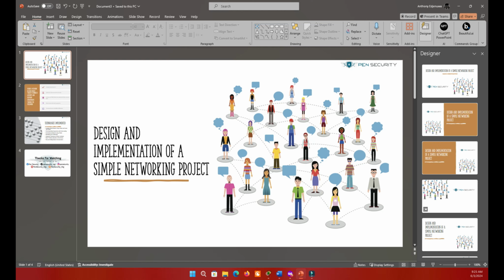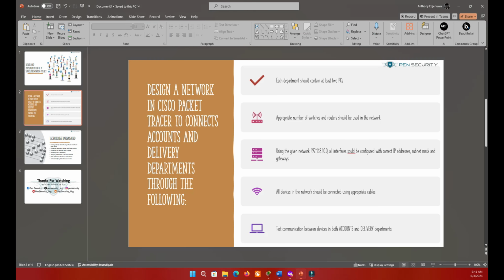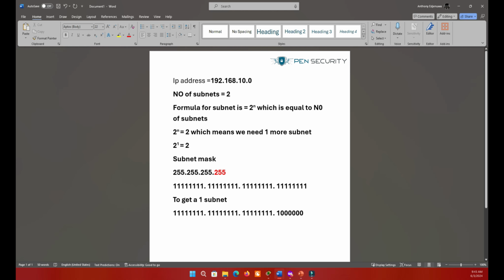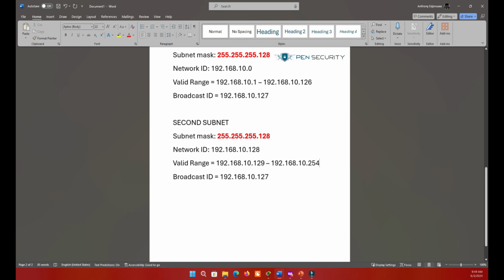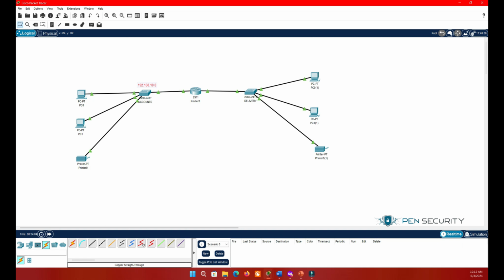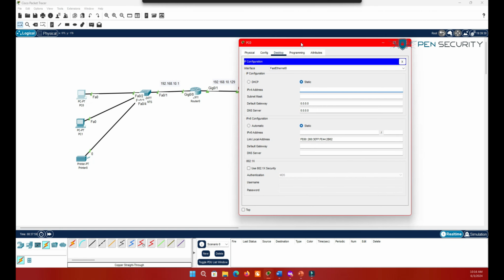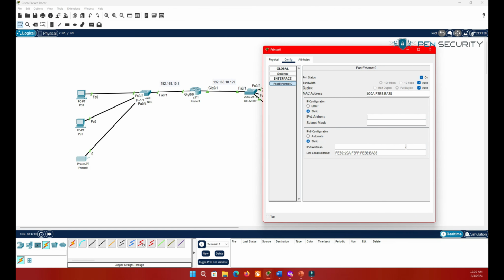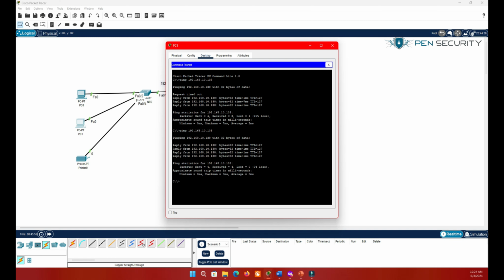Simple Network Project (CCNA)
Attention everyone, I am thrilled to bring you an exciting update from Pen_Security. Get to watch on how to implement a network project from the explanation of a tutor that will take you through a simple and easy to understand steps while following good network design practices. Get ready to explore new perspectives, gain valuable insights, and stay up-to-date with the latest trends in our Ethical Hacking Journey.

Thanks,
Pen_Security.